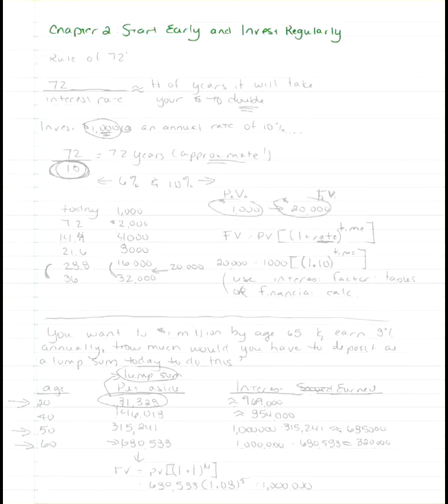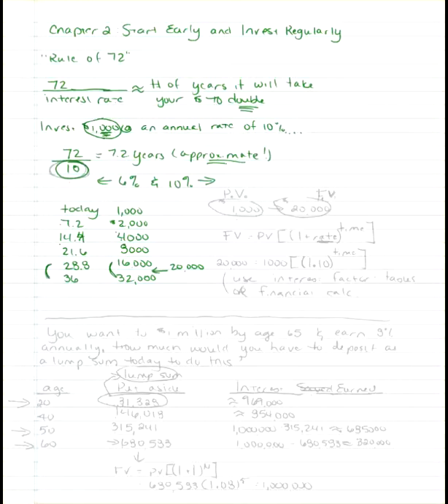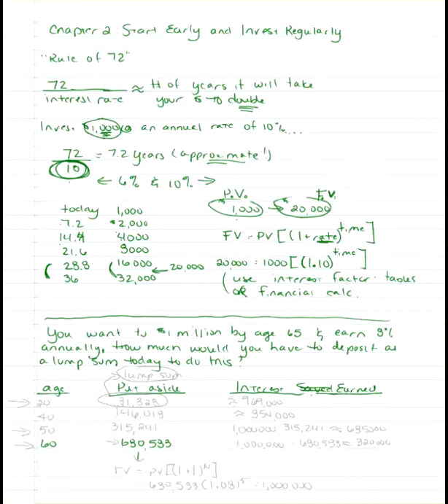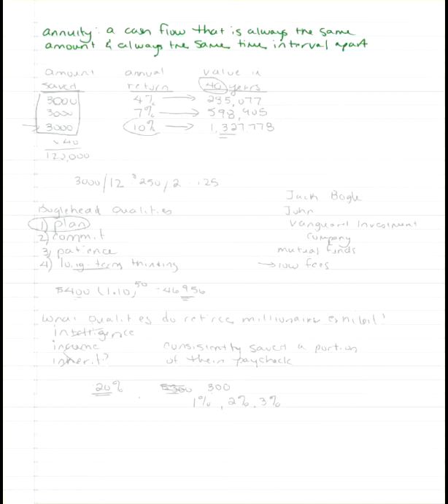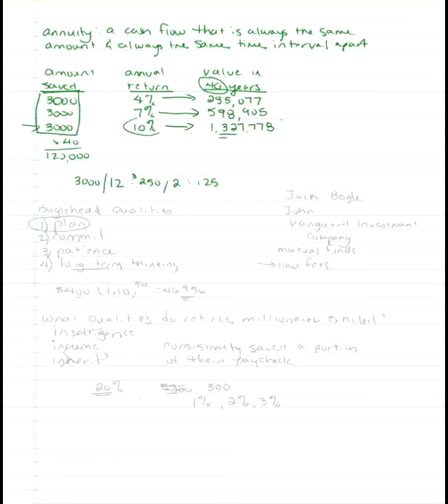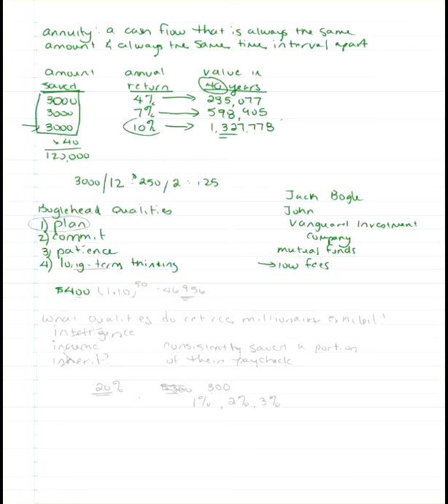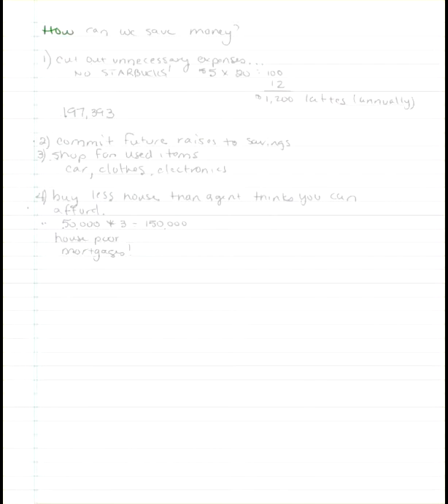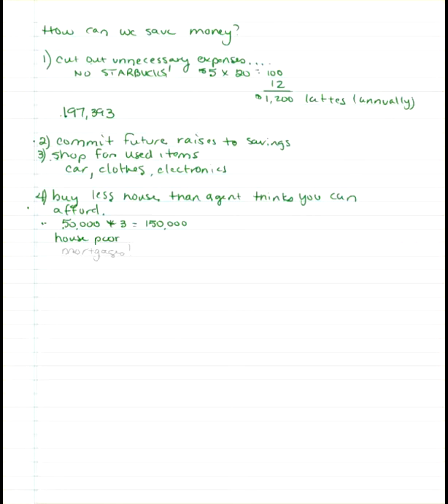FIN 216 Chapter 2 Part 1 of 2